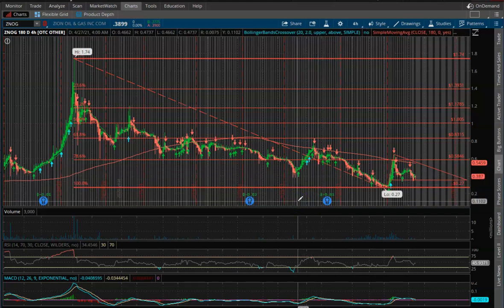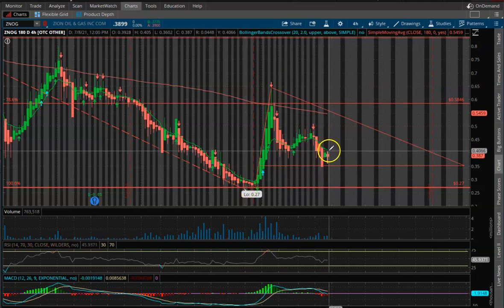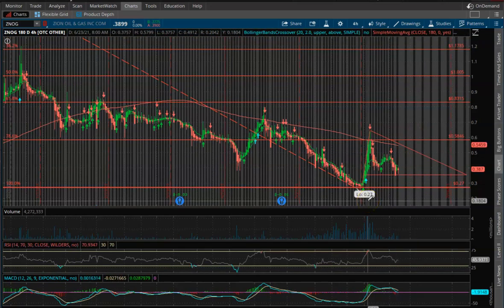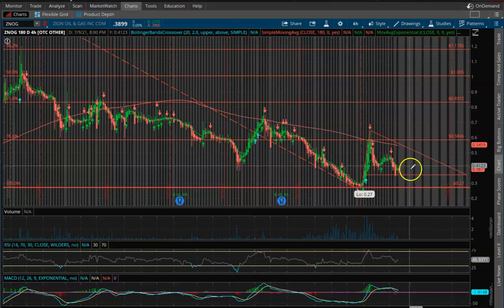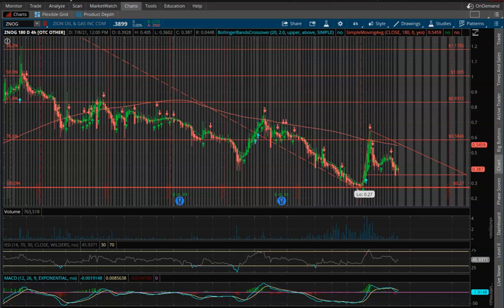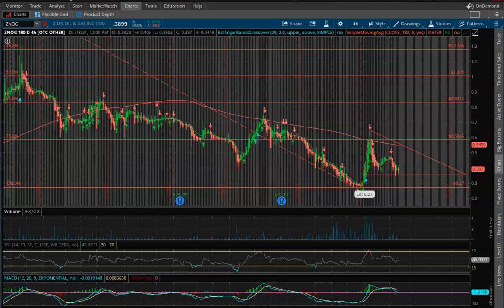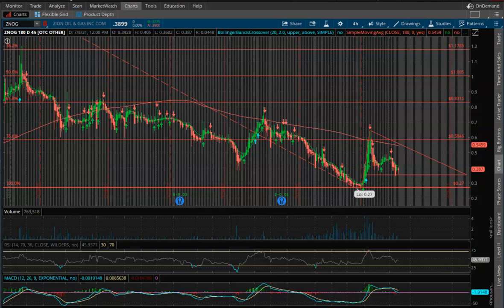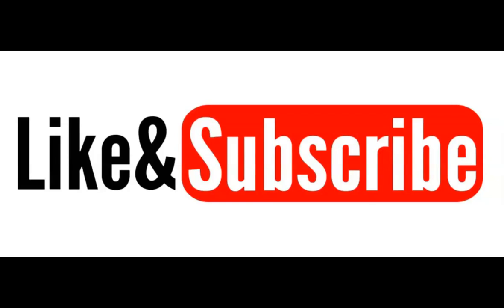Zion Oil & Gas Technical Analysis Update 07-09-2021 - ZNOG Stock - Buy, Sell or Hold???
In this video, I go over an updated technical analysis of Zion Oil & Gas (ZNOG) and provide new support / resistance levels.